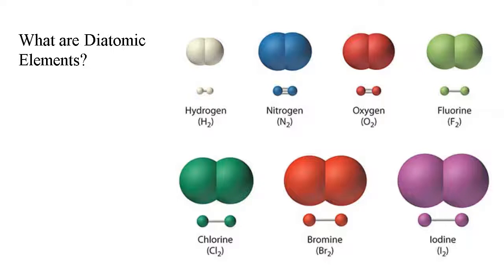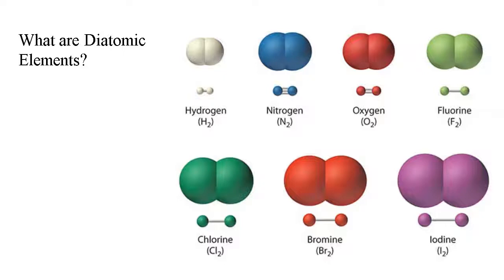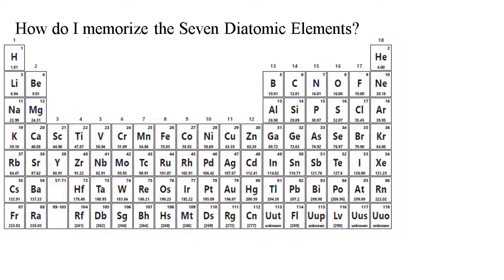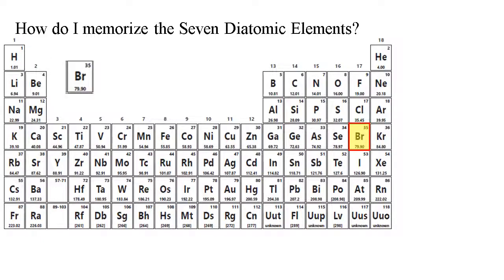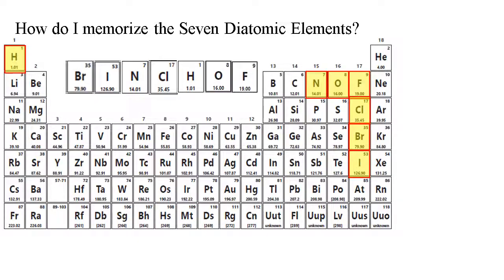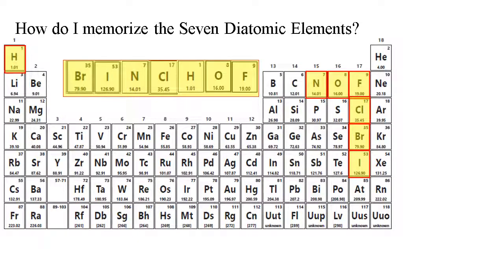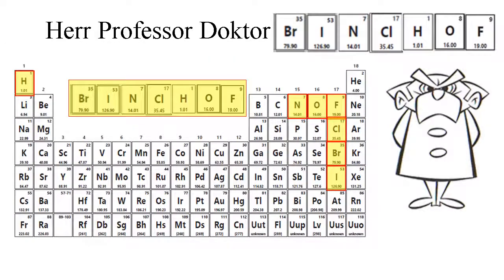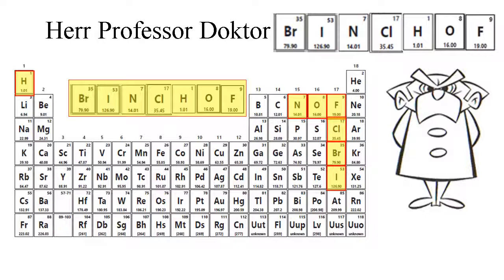1 Brinclhof to memorize diatomic elements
Memorizing seven diatomic elements with Herr Professor Doktor Brinclhof